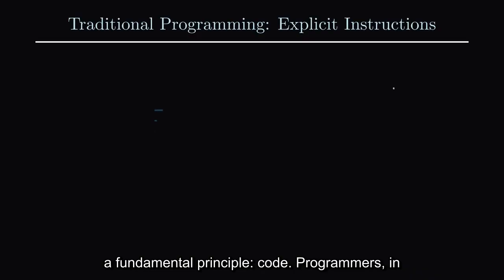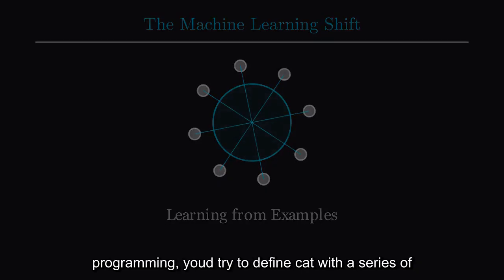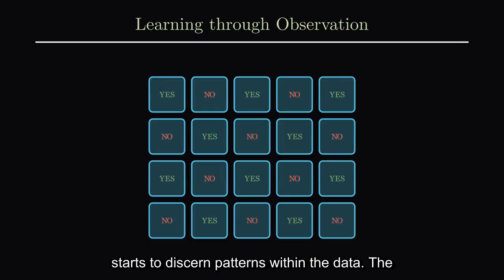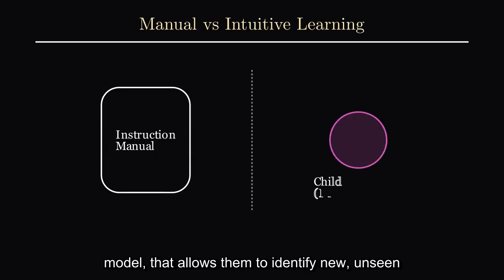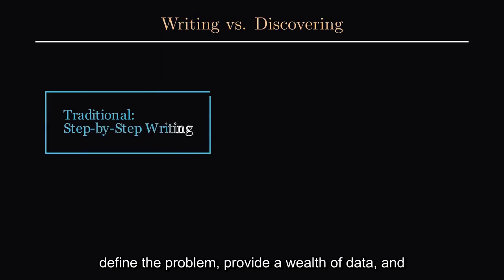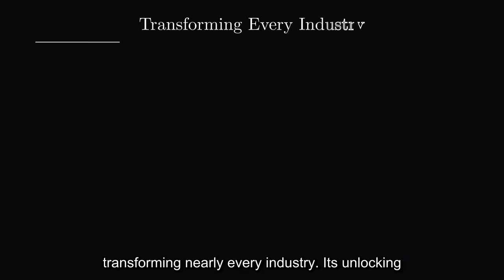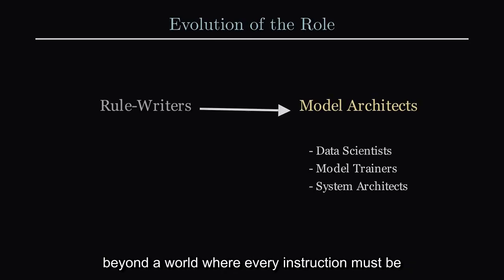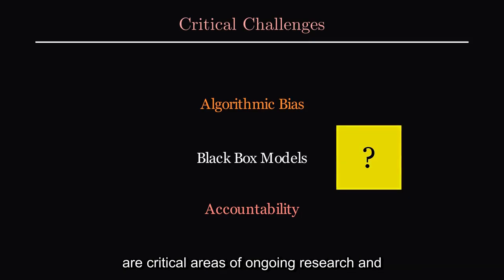The Machine That Teaches Itself Is This the End of Programming?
Prepare to question everything you thought you knew about programming. For generations, software development relied on explicit code – but a revolutionary shift is underway. Discover how 'The Machine That Teaches Itself' is not just transforming technology, but potentially redefining the very essence of human-computer interaction.

In this insightful video, we delve into the core magic of artificial intelligence, specifically machine learning. You'll learn:
*   The fundamental differences between traditional, rule-based programming and modern AI approaches.
*   Why explicit, human-written instructions often fail when dealing with the messy complexity of the real world.
*   How machines bypass explicit rules by learning directly from examples, discerning intricate patterns in data.
*   The underlying concept of how AI builds sophisticated internal models to understand and distinguish concepts, like identifying a cat, without a single "if-then" statement.
*   Why this self-learning capability represents a paradigm shift that could change programming as we know it.

Video Chapters:
00:00 Traditional Programming: Explicit Instructions
00:25 The Machine Learning Shift
00:51 The Complexity of the Real World
01:16 Learning through Observation
01:42 Discerning Patterns
02:07 Manual vs Intuitive Learning
02:33 The Machine Learning Trinity
02:58 Writing vs. Discovering
03:24 Adaptability to Change
03:49 Transforming Every Industry
04:15 Evolution of the Role
04:40 Expansion of Programming
05:06 Critical Challenges
05:31 A New Way of Thinking